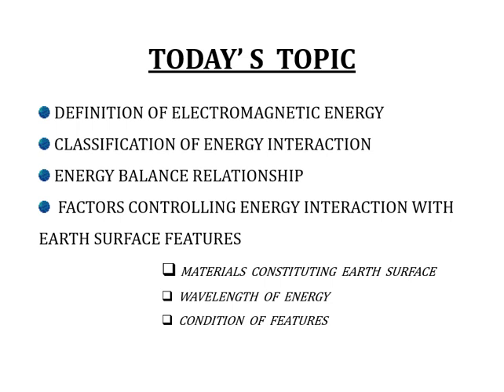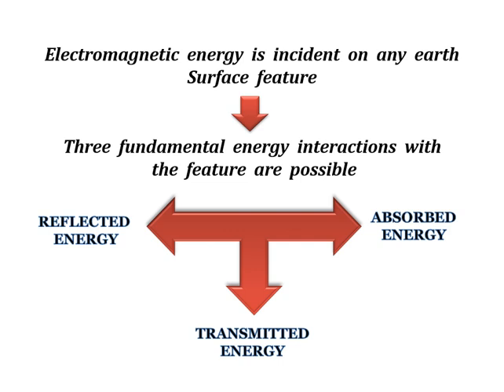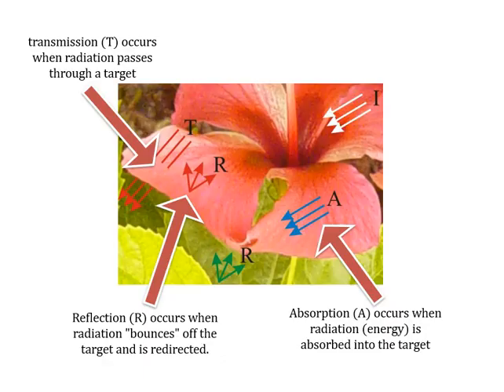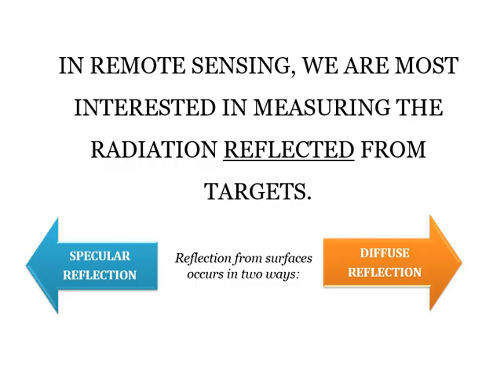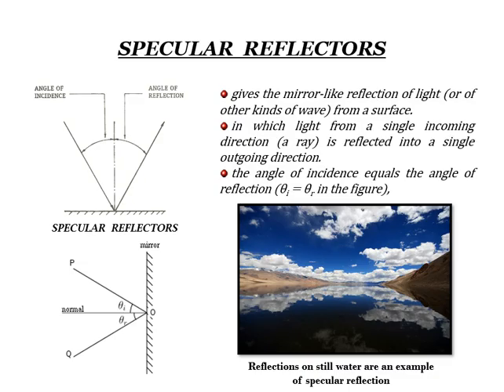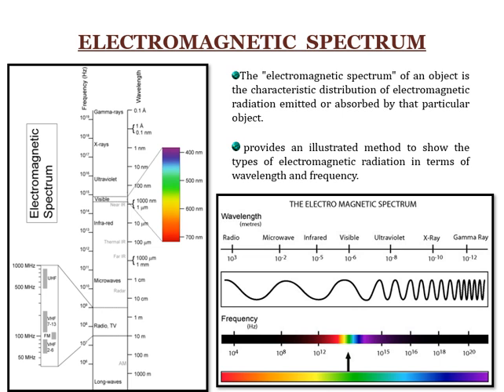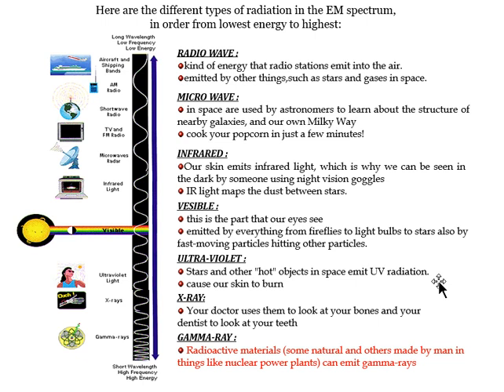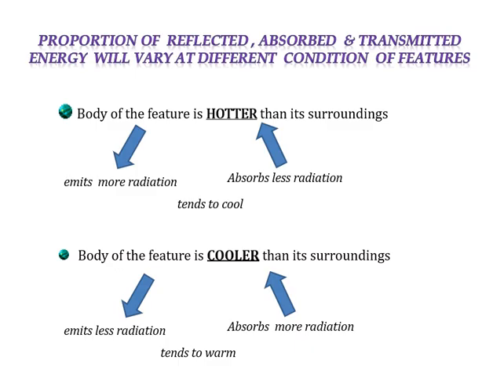Energy interaction with Earth surface features